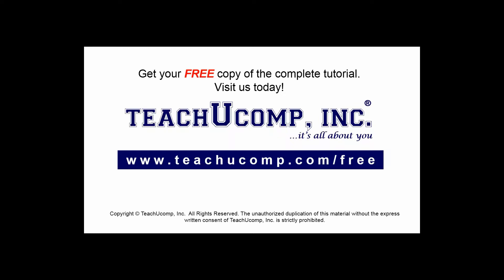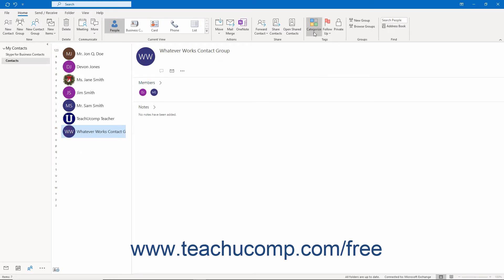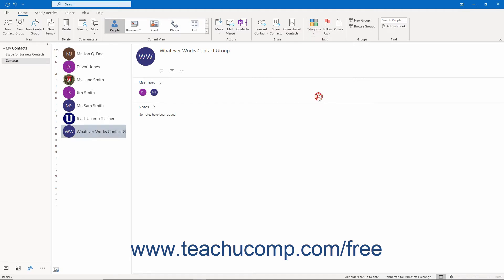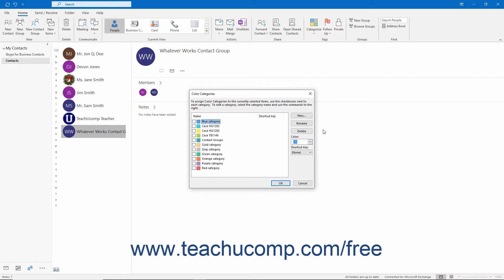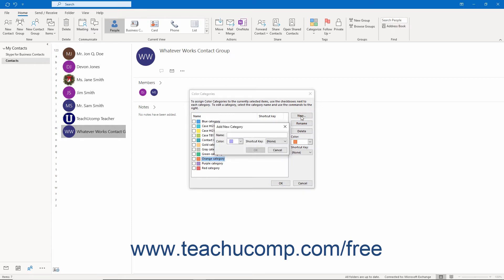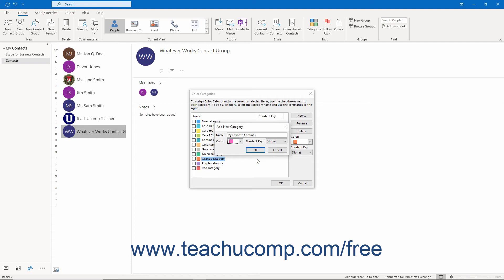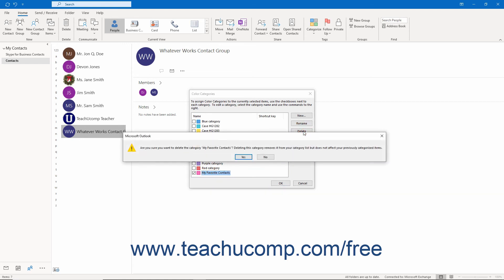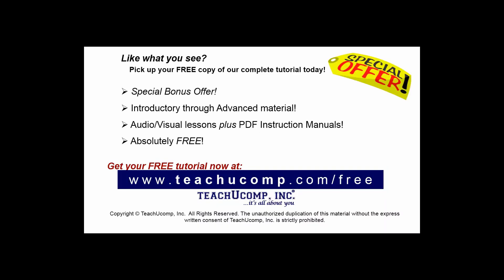Outlook 2019 & 365 Tutorial Categorizing Contacts Microsoft Training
FREE Course! Learn how to categorize contacts in Microsoft Outlook - the most comprehensive Outlook tutorial available. Visit us today!